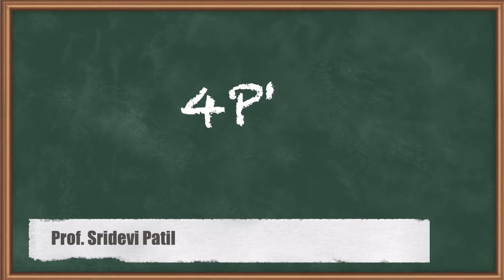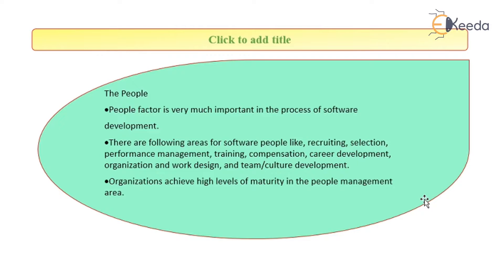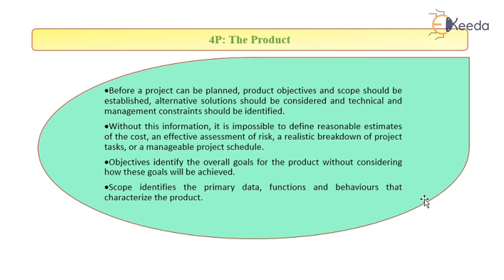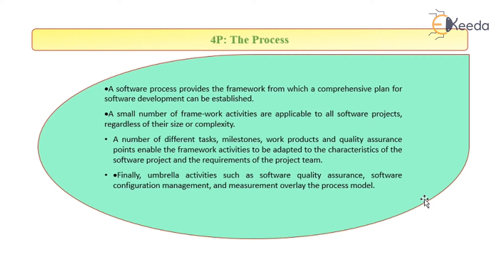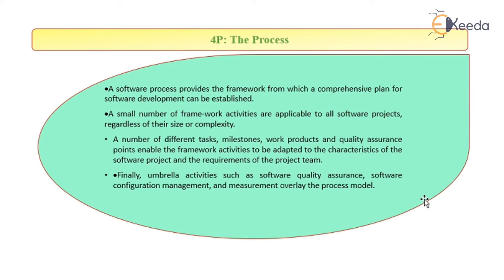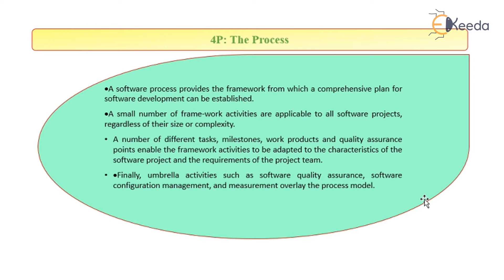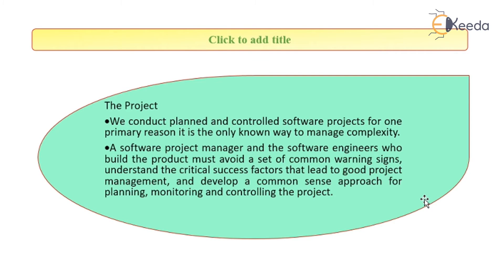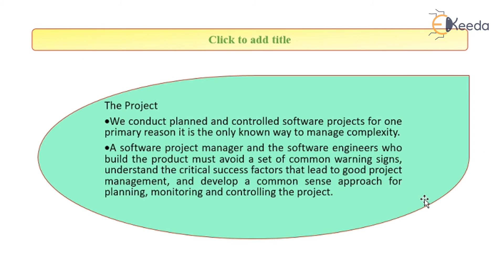Introduction to 4P's - IT Project Management - Software Engineering with Project Management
Subject - Software Engineering with Project Management

Video Name - Introduction to 4P's

Chapter - IT Project Management

Faculty - Prof. Shridevi Patil

Watch the video lecture on the Topic Introduction to 4P's of Subject Software Engineering with Project Management by Professor Shridevi Patil. Watch the Complete lecture on Engineering Academics with Ekeeda.

Happy Learning.